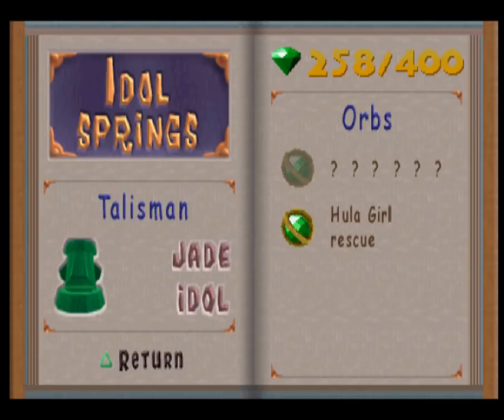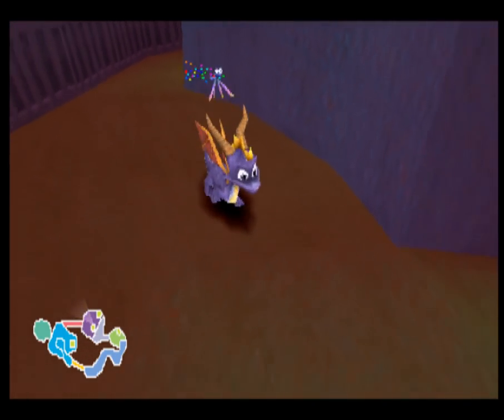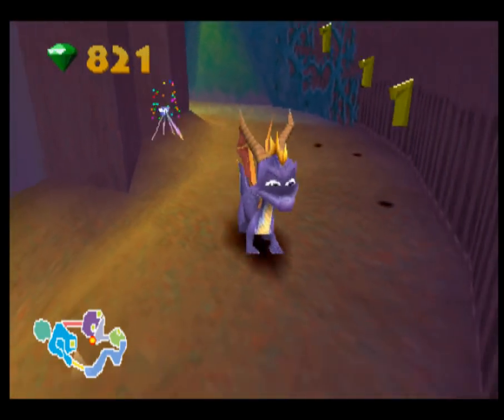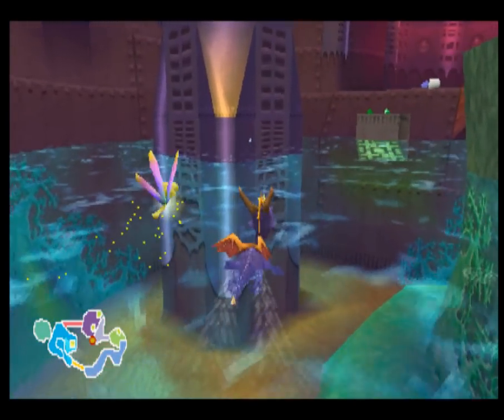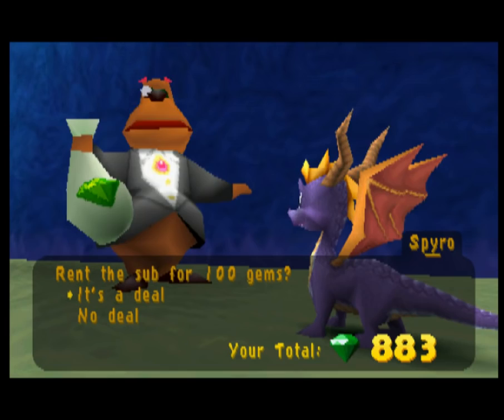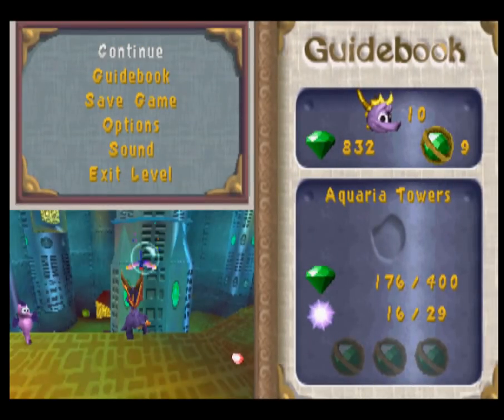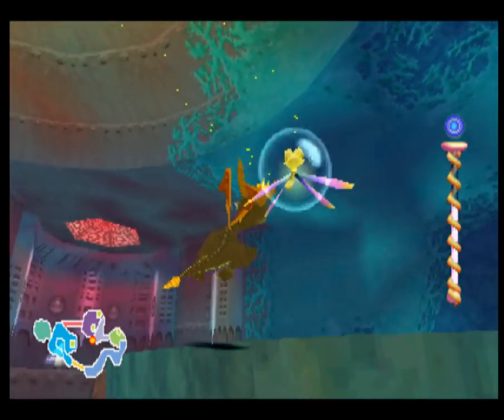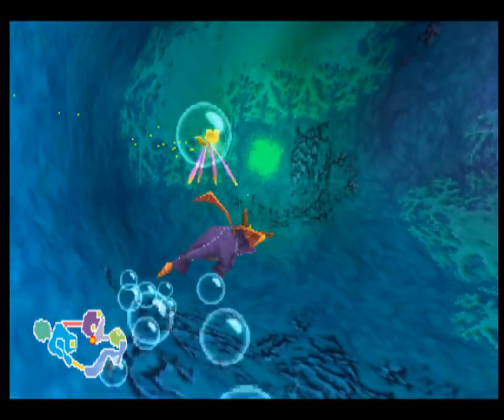Spyro 2 - 5 - wet-wet world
I will say this, the swimming controls in this game are absolutely wonderful. probably the best 3D swimming I've experienced? in a while, at least